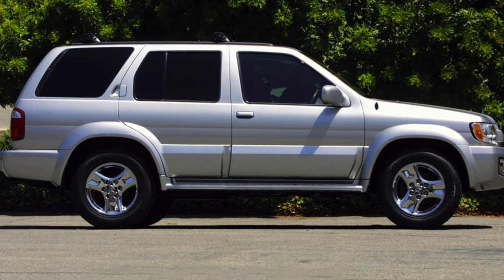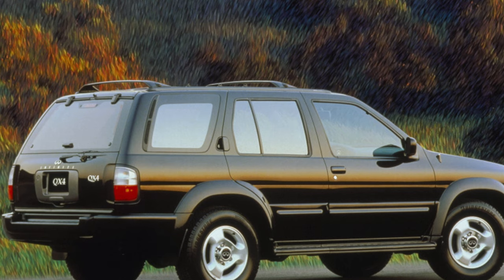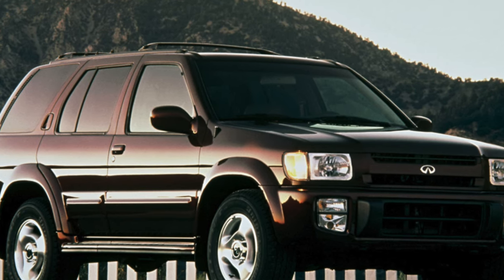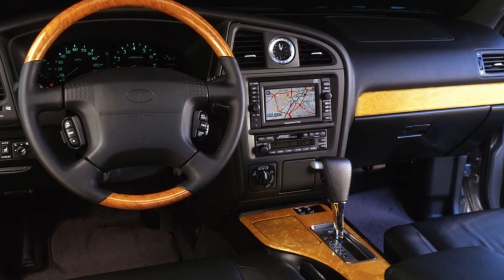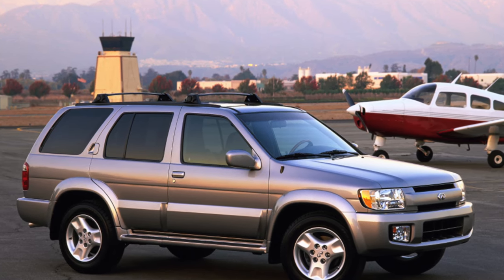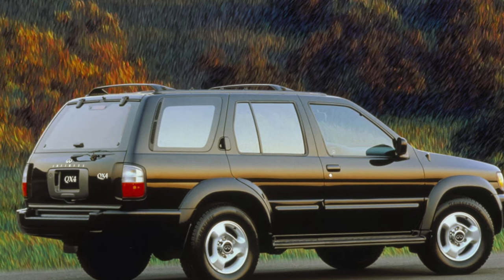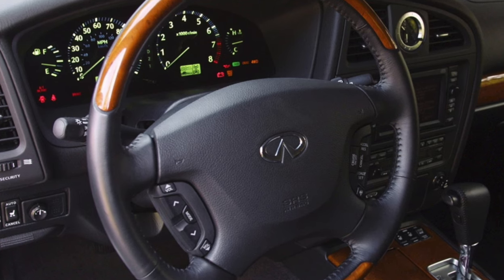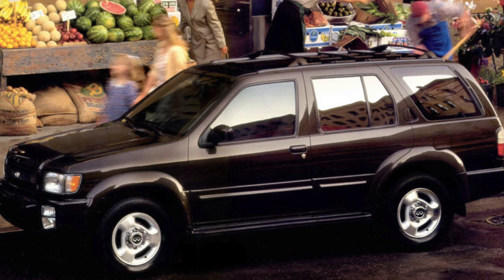Buying advice with Common Issues Infiniti QX 4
Buying a Used Car Review! Infiniti QX 4 common problems, issues, defects and complaints